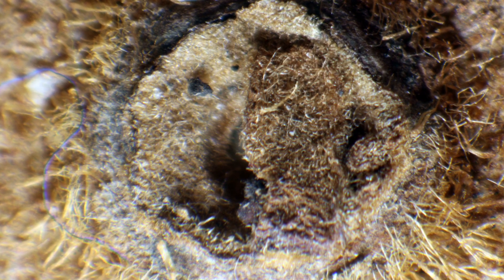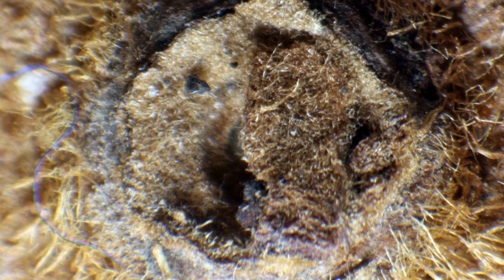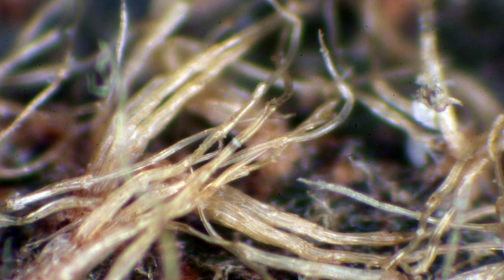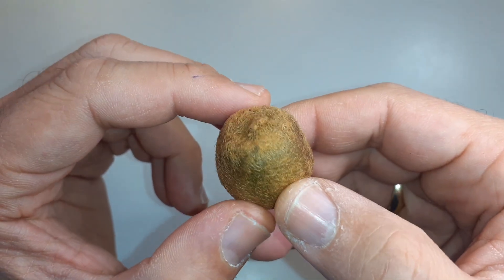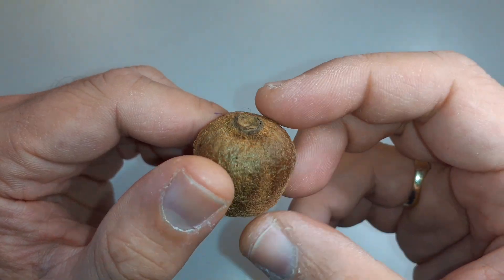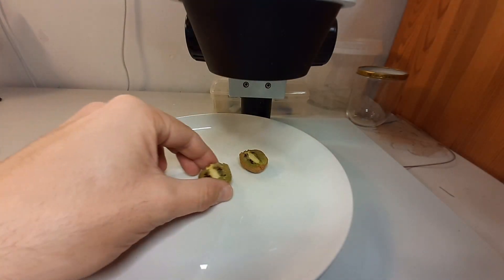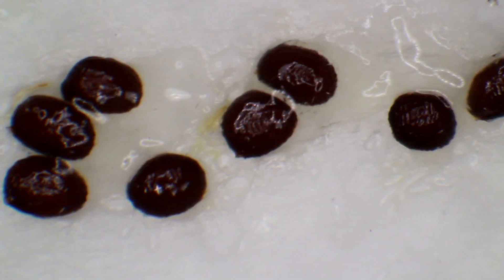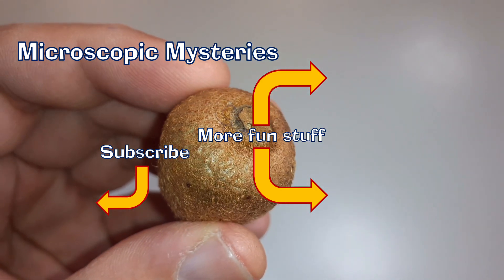🔬 Mystery Object 005 - Fuzzy but not Fur! Guess the specimen!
👜 Shop – Amazon shop for microscopes